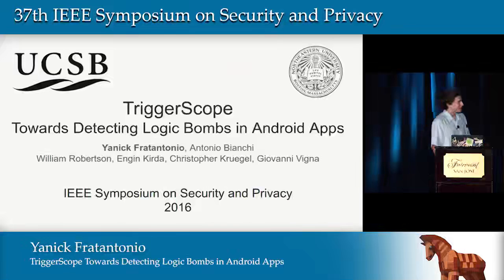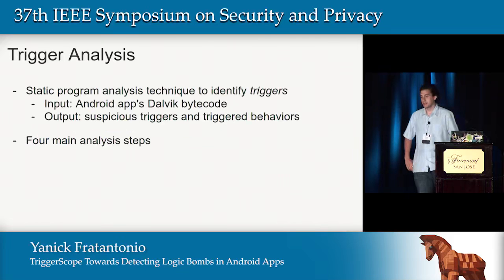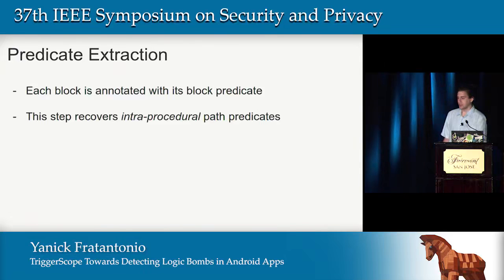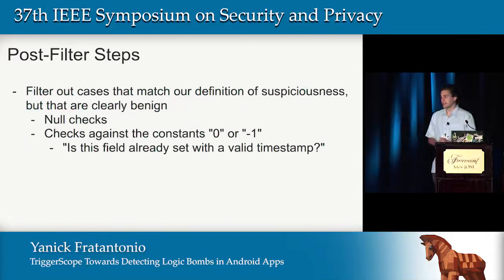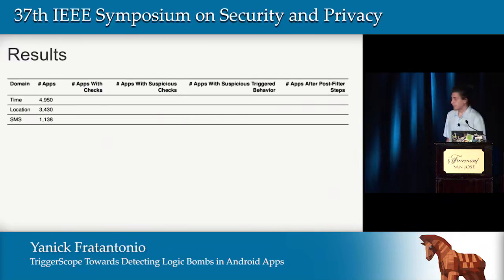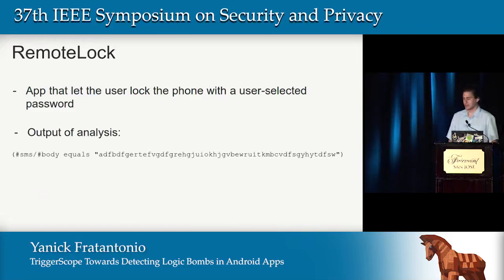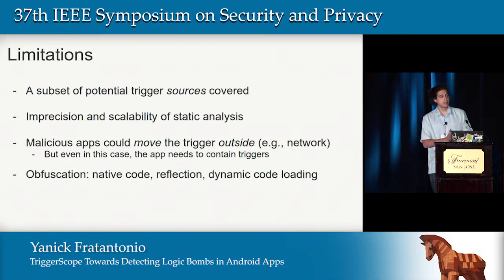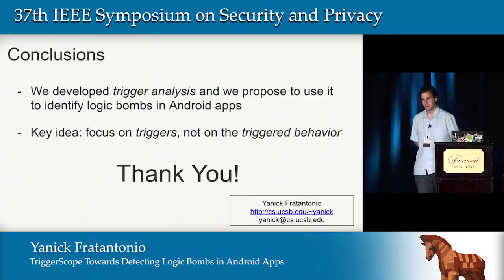TriggerScope Towards Detecting Logic Bombs in Android Applications